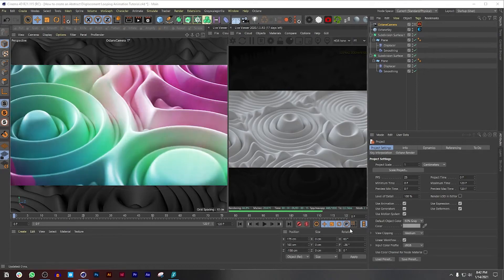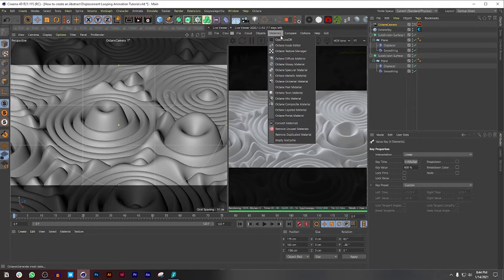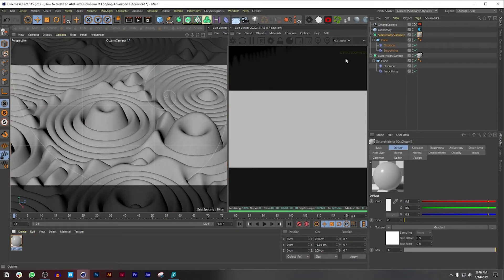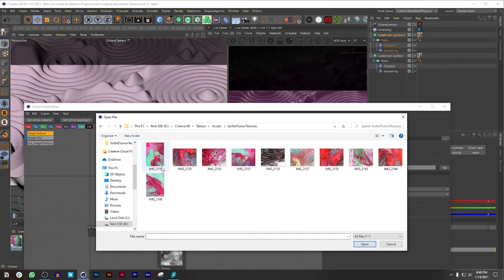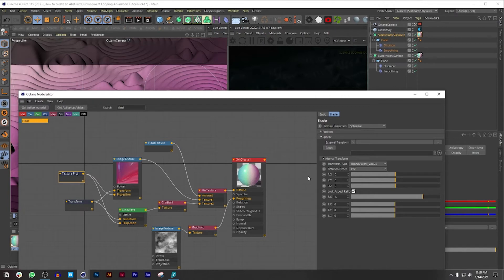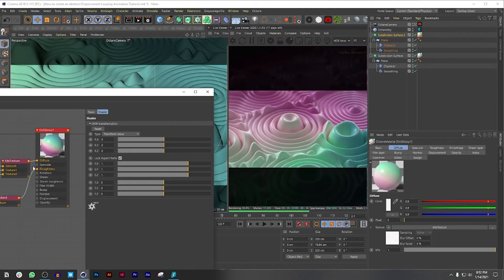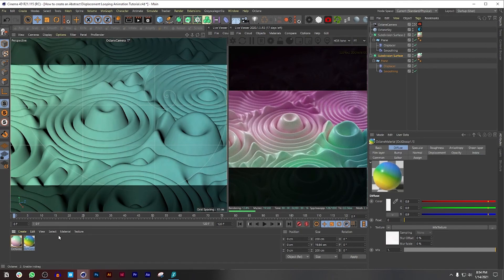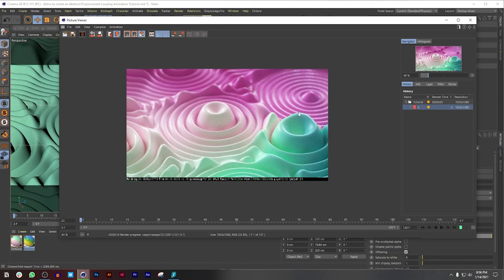C4D Tutorial - How to create an Abstract Displacer Looping Animation - Part 2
In this two-part tutorial series, we'll be creating this Abstract Displacer Looping Animation in Cinema 4D. In this video, We'll primarily be focusing on texturing and rendering this project using Octane as well as playing around with settings in OctaneCamera.